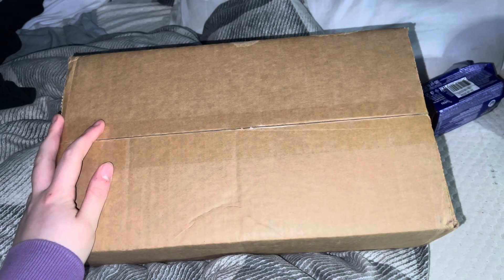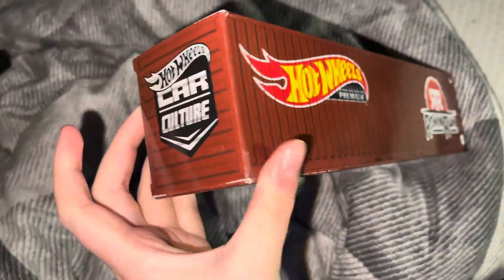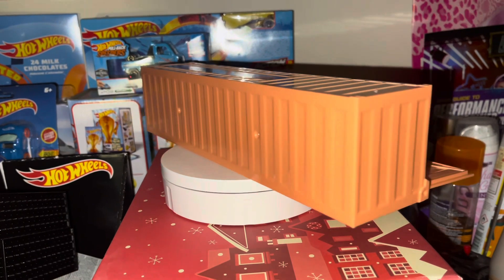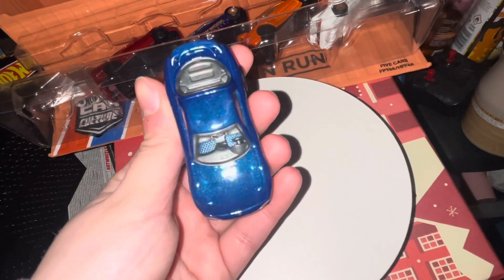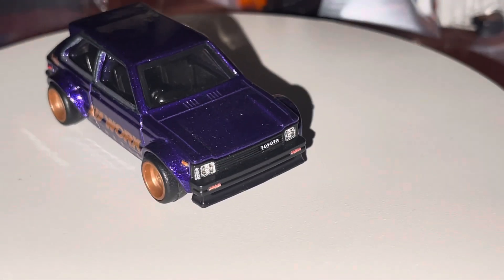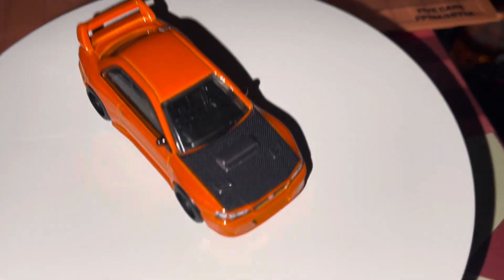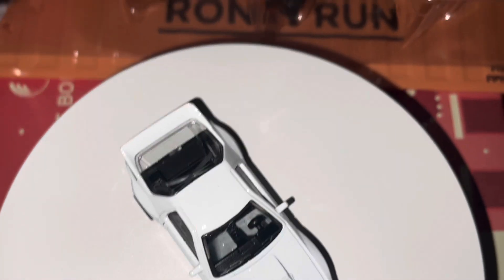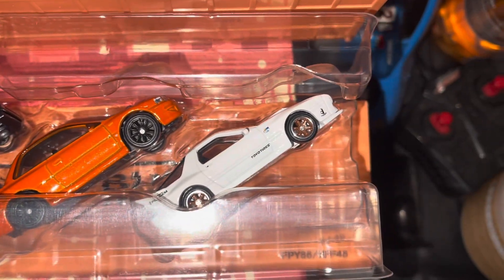HOT WHEELS RONIN RUN Container Set Unboxing | Order From MATTEL